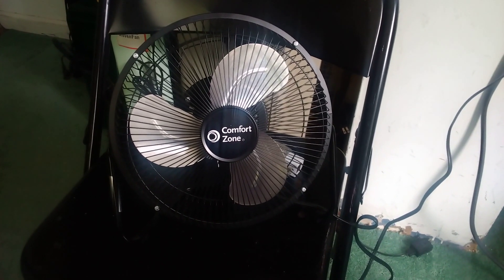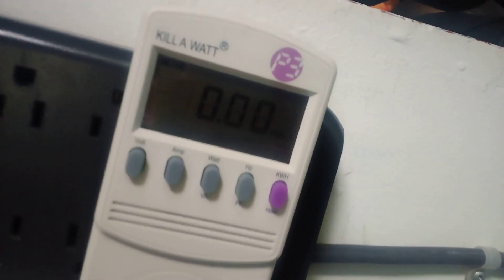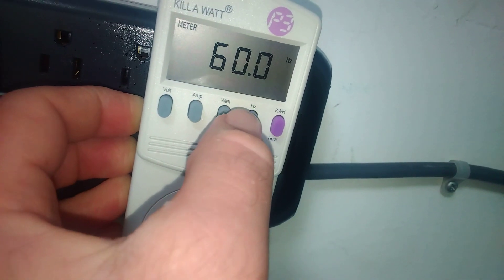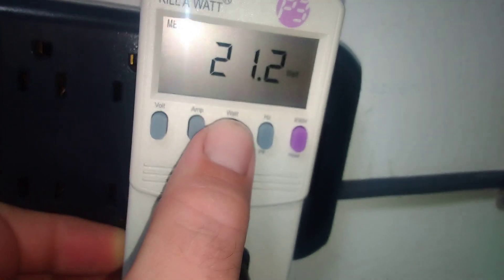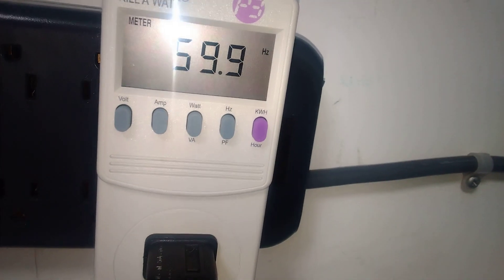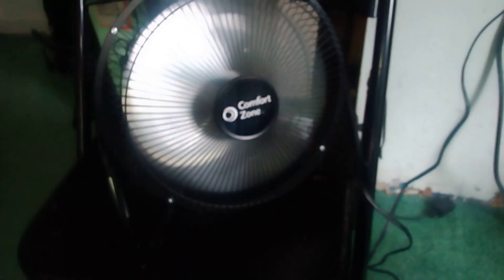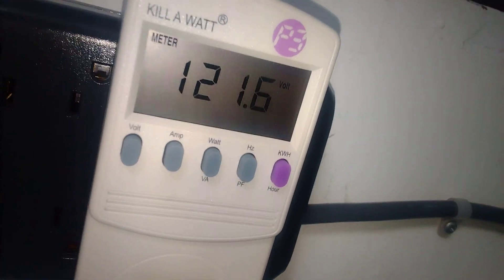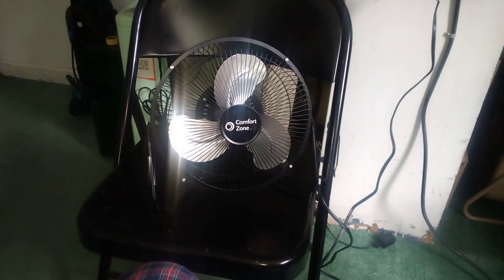Testing the Kilo watt #2 / Comfort zone 9" velocity fan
Testing the efficiency of my Comfort zone 9" high velocity floor fan. Enjoy.